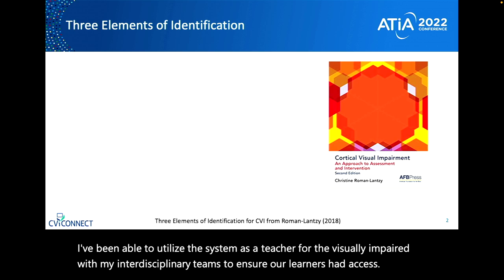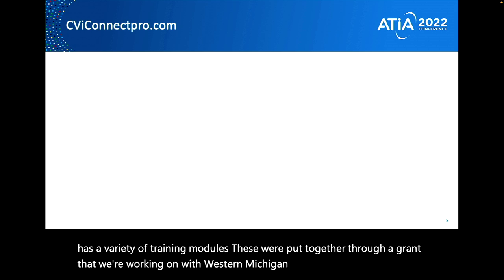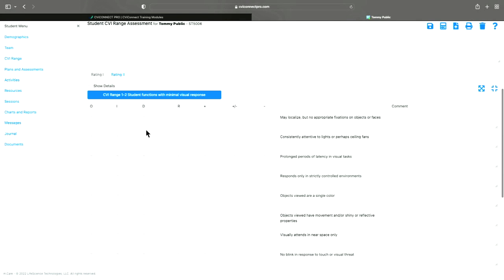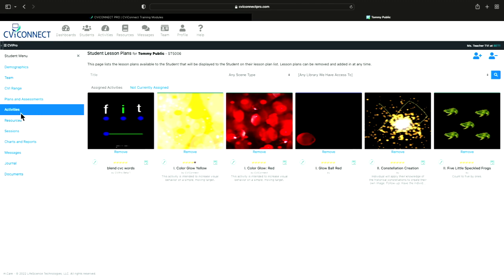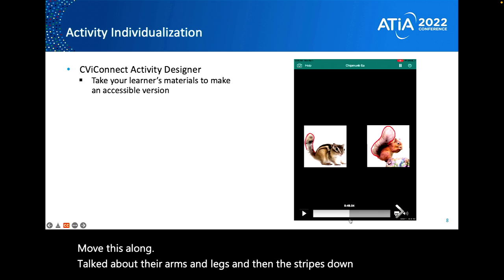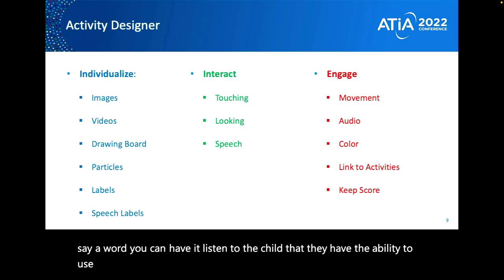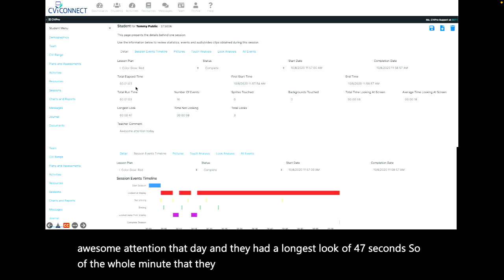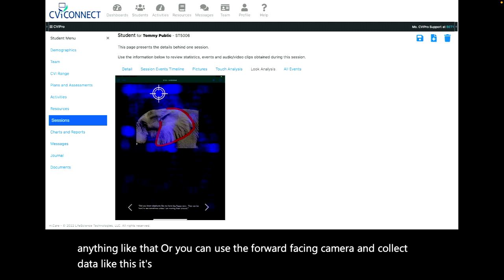Interdisciplinary, Data-Driven Instruction for Learners with CVI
The number of learners with CVI is growing rapidly in school districts across the U.S., as more understanding of the diagnosis is being researched and shared. Professionals who support learners with CVI know there cannot be a one-size-fits-all approach. Learn how to utilize the data collected from CViConnect PRO for interdisciplinary teams to make educational decisions.